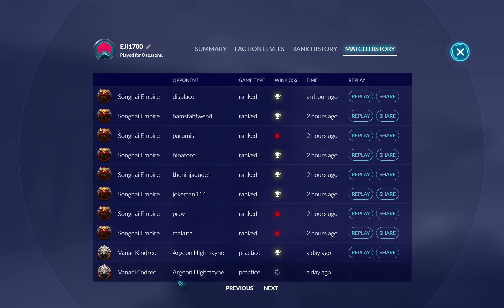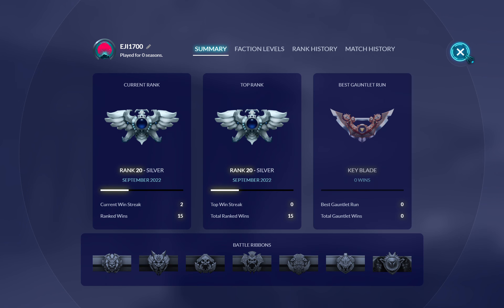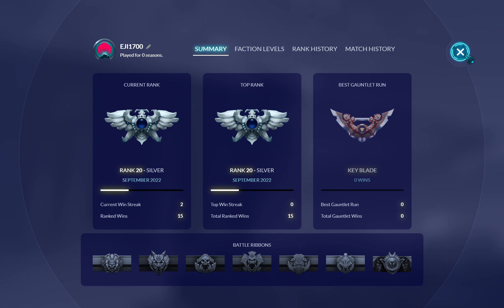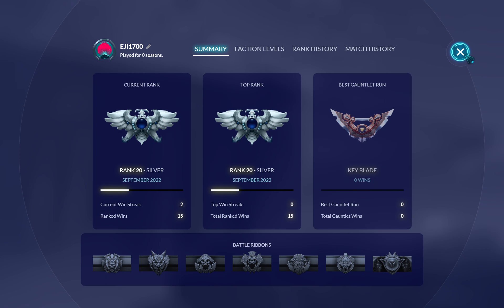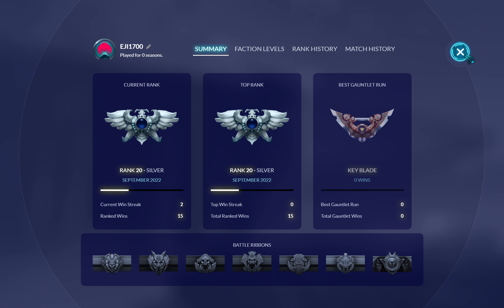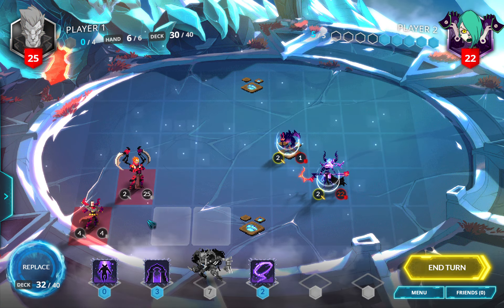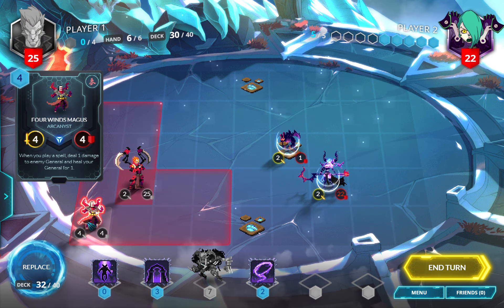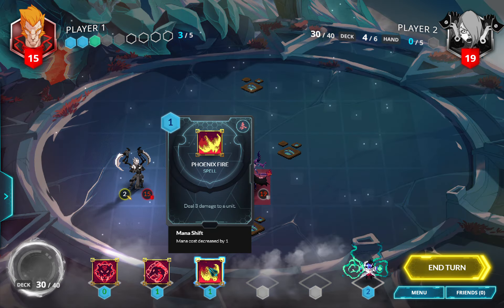Duelyst 2 Basic Strategy Guide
A general breakdown of some important concepts to understanding duelyst 2 (2 draw duelyst).